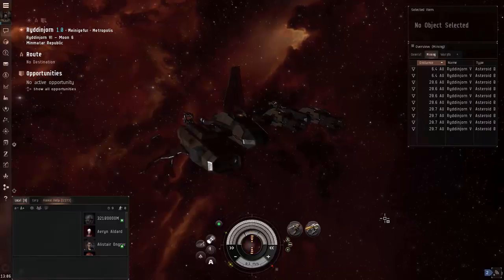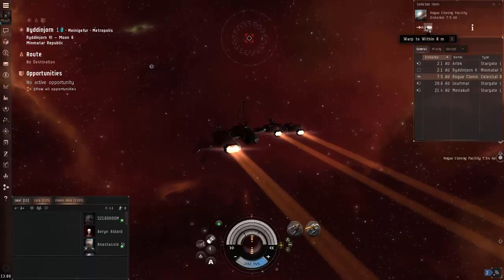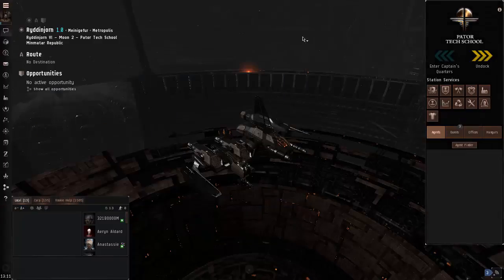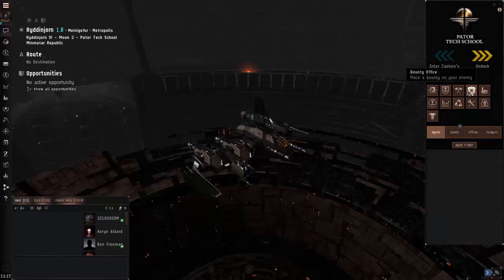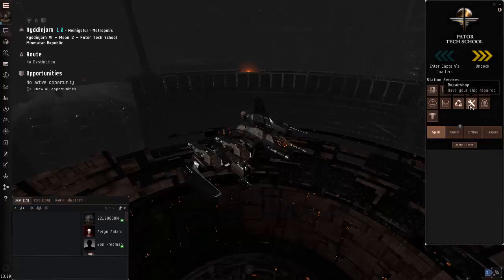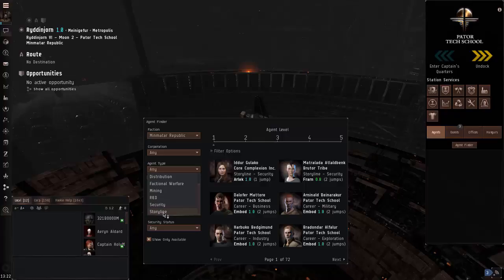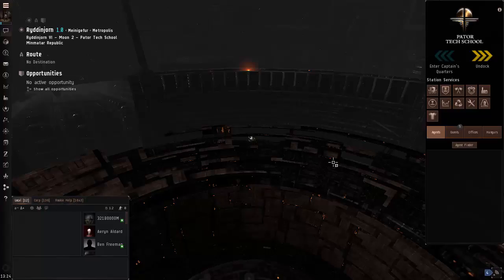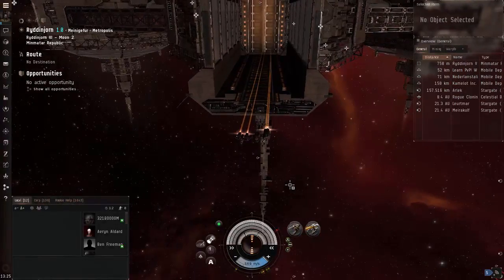Stations and its Services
Get 21 day Free Trail to Try out this Game

Eve Online Sisters of EVE (SOE) Mission 21

A Sense of Dread
This mission gives you 308,000 ISK with a reward of 200,000 ISK for completing the mission and then 108,000 ISK if you complete the mission within 6 hours.

All you have to do in this missions is to Travel back to Arnon and mett Sister Alitura from Hatakani.

Jumps: 7 (From Hatakani)
Enemy Ships: None
Attack Risk: None
Mission Type: Travel and Report to Agent
ISK: 308,000 ISK